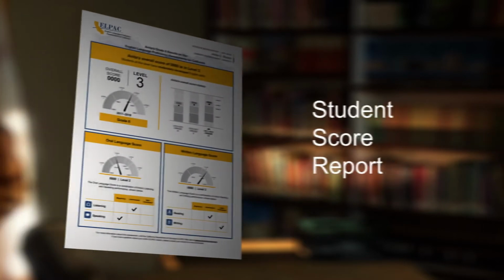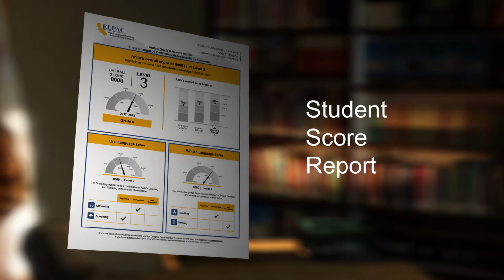ELPAC overview ENGLISH FINAL 11 08 copy